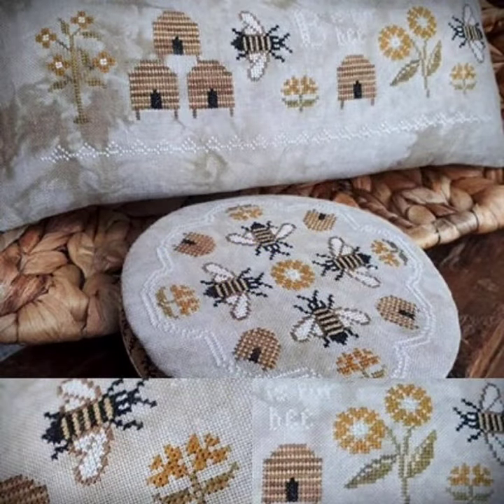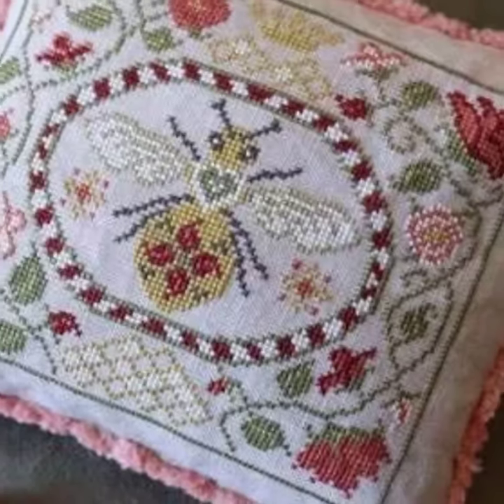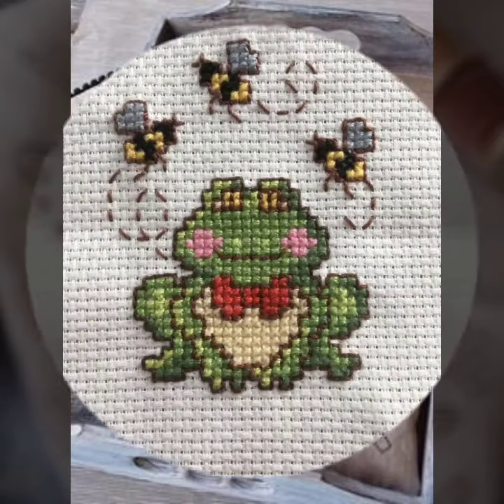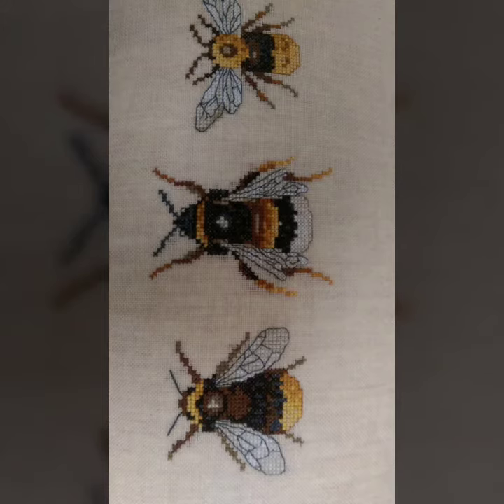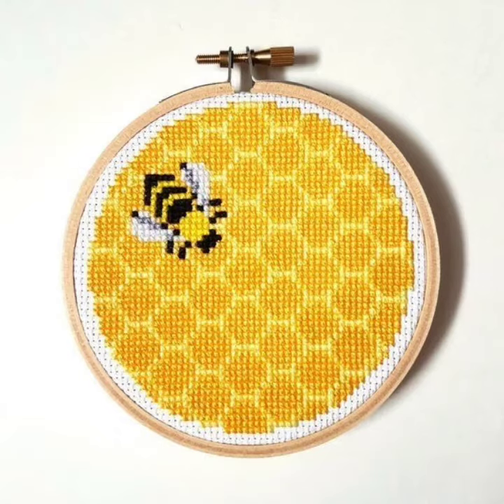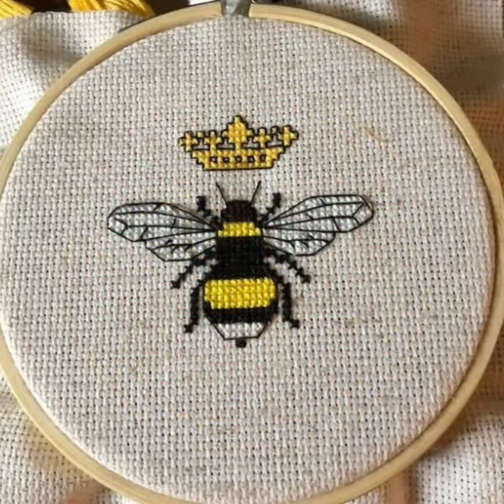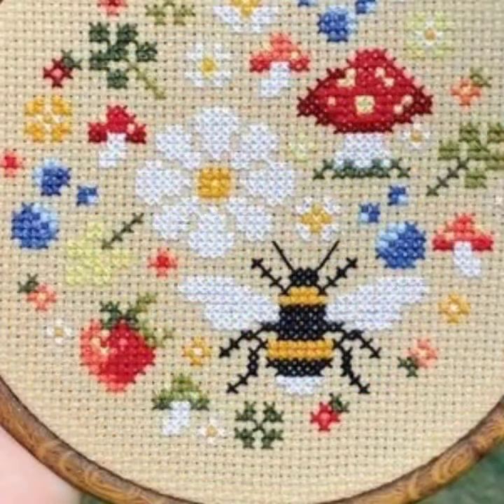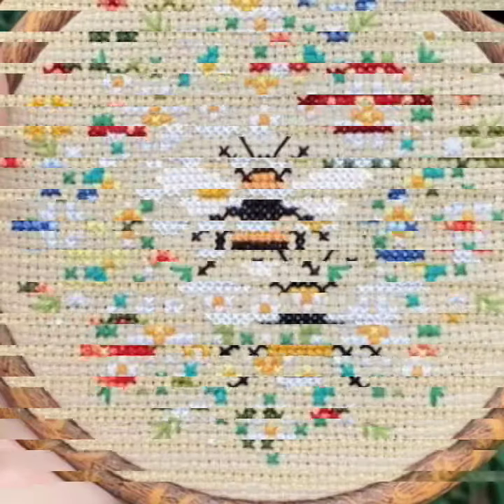heart touching and latest collection of cross stitch bee patterns and ideas